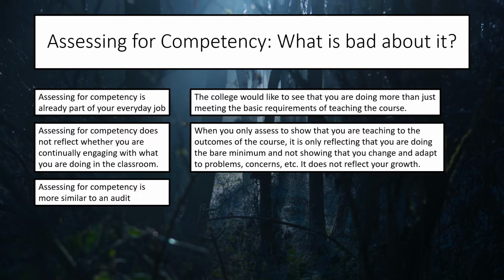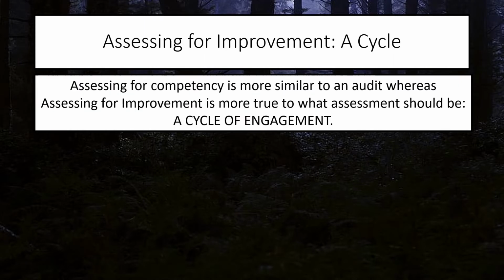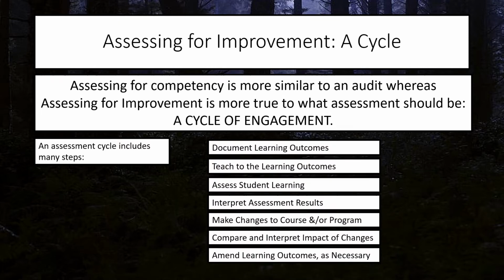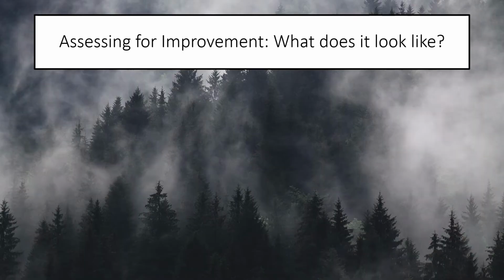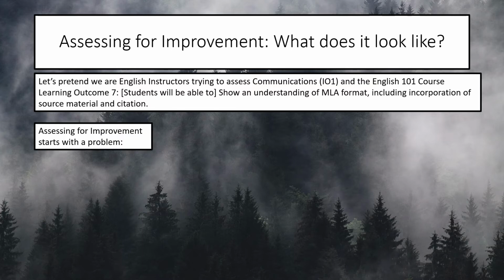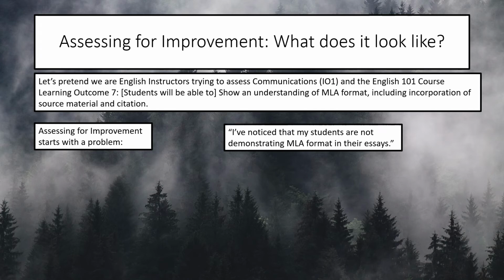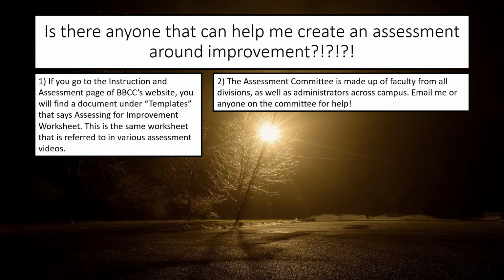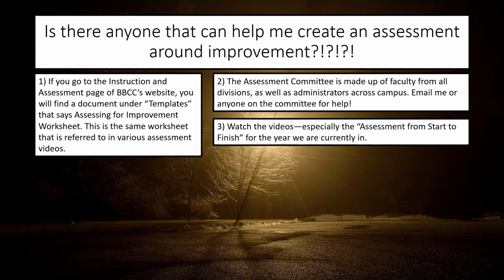Assessing for Improvement